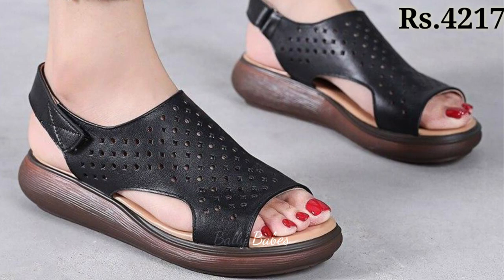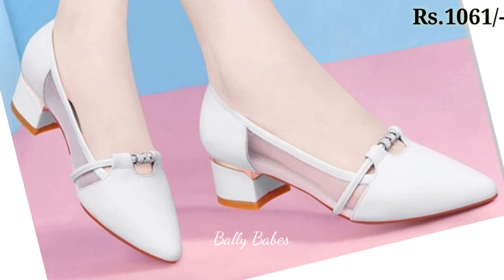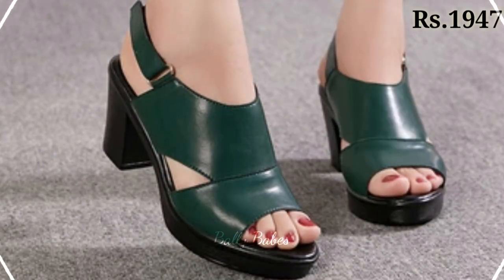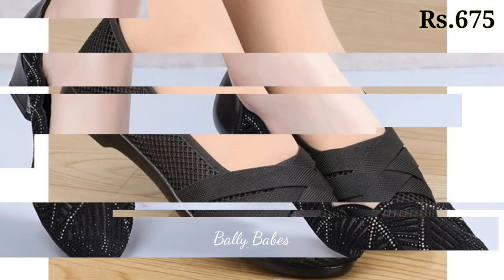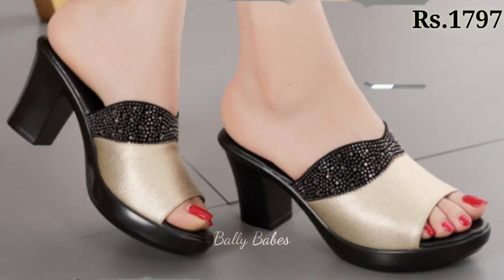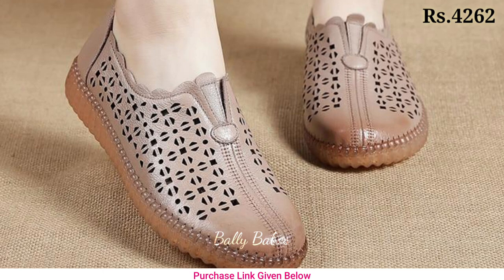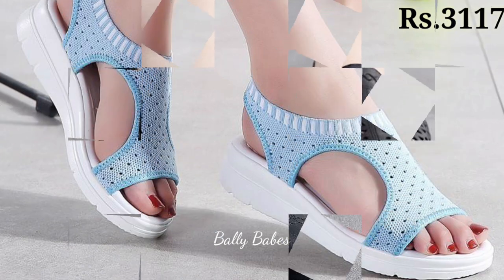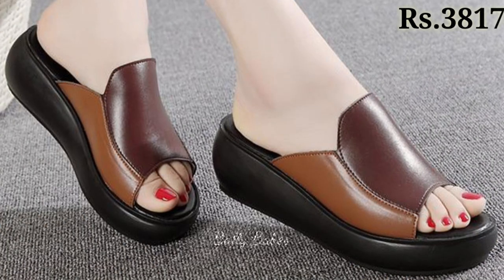2023 OFFICE STYLE NEW LATEST SANDAL GENUINE LEATHER SANDALS OF SLIP ON SHOES DESIGN FOR WOMEN